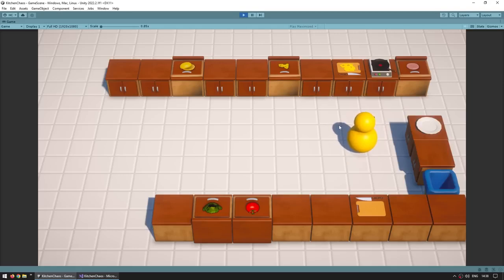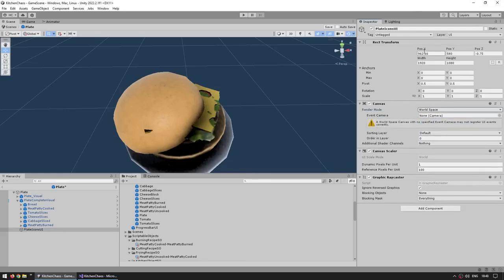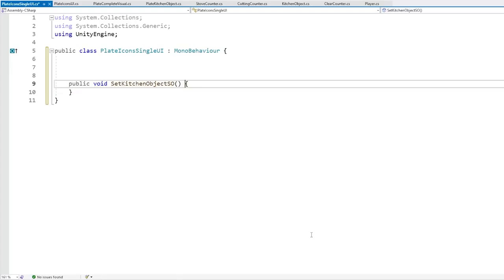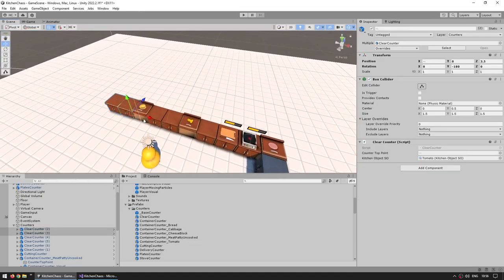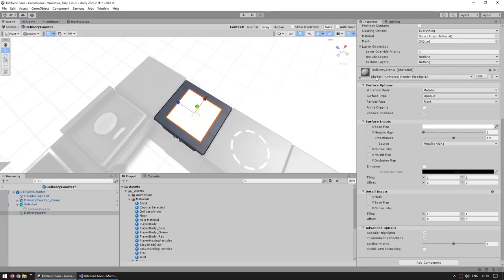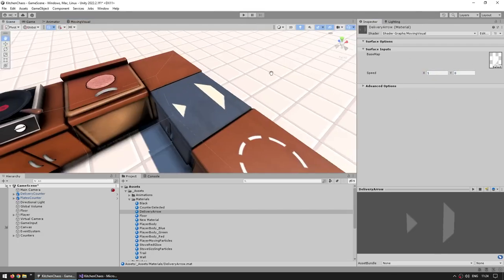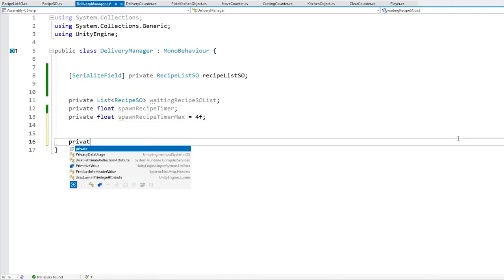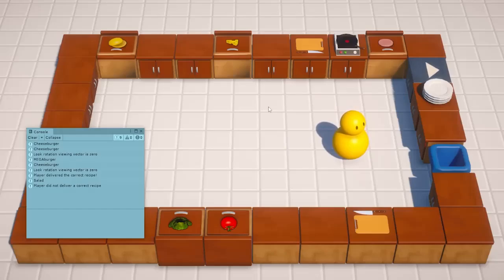Y2mate cut 009